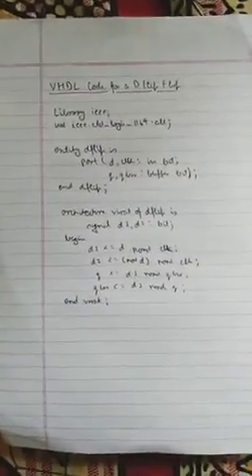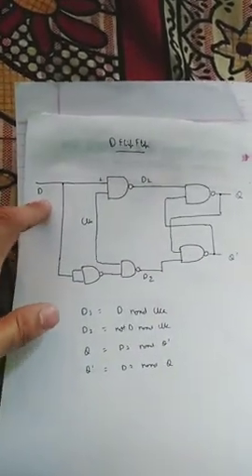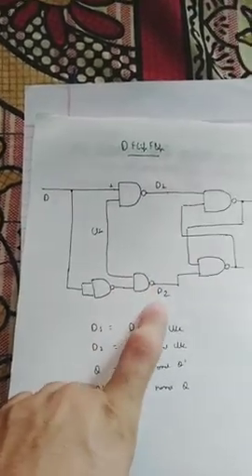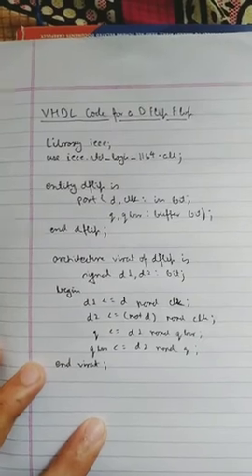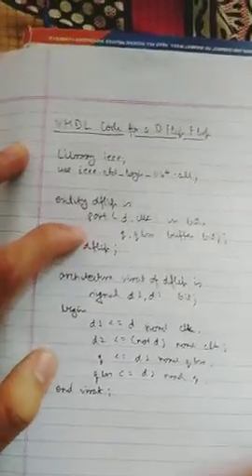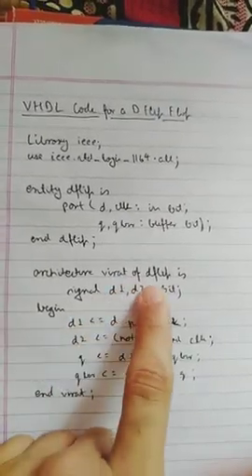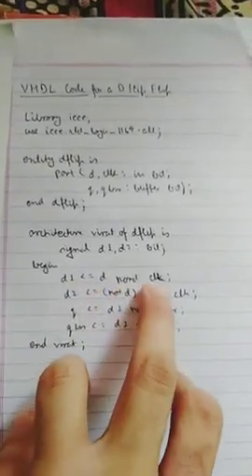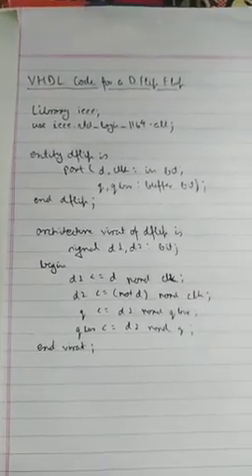VHDL code for D Flip Flop